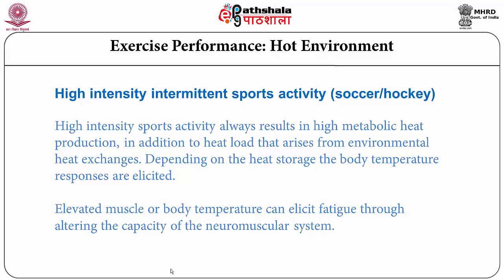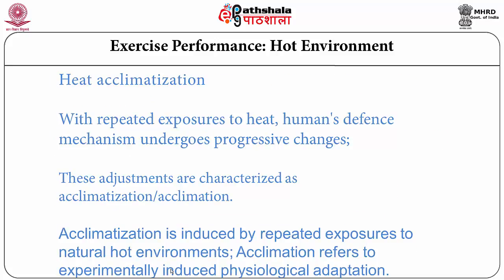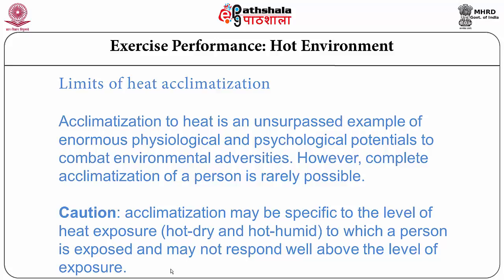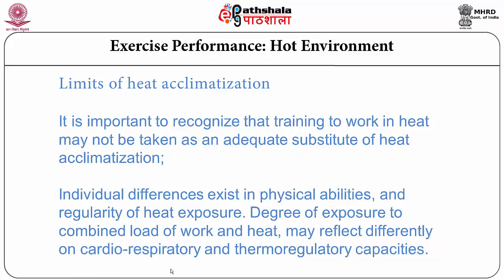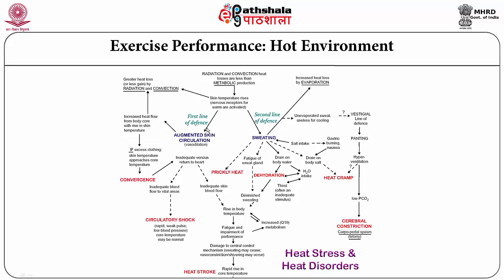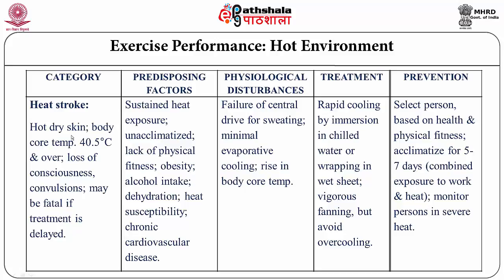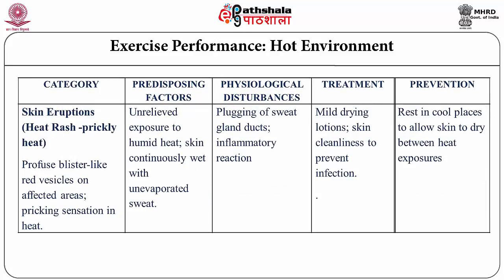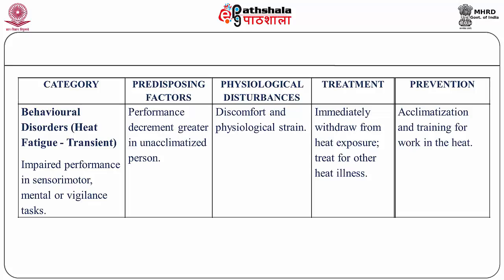Response to exercise: Hot and Humid environment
Subject:Physical Education, Sports and Health Education
Paper: Exercise physiology